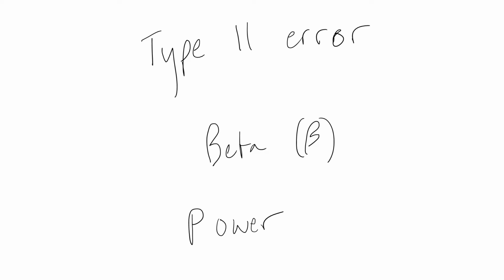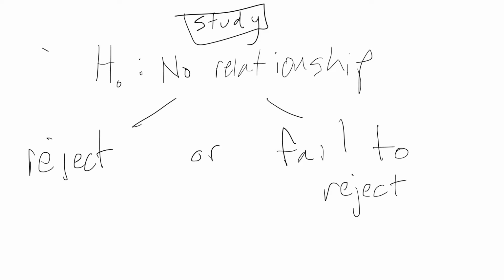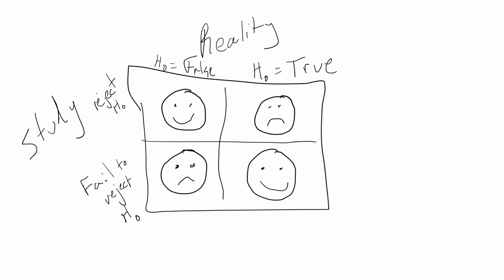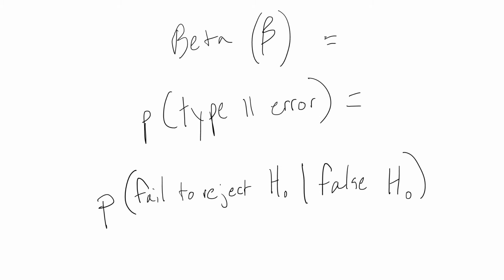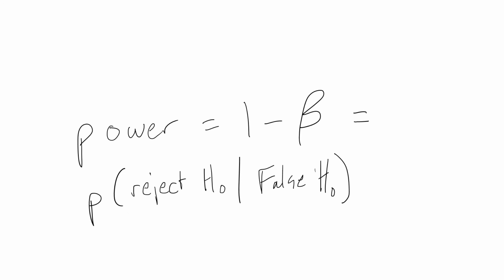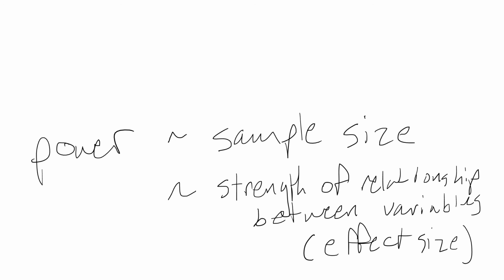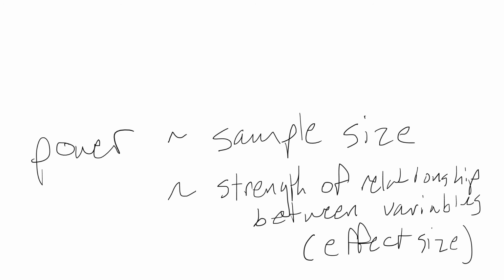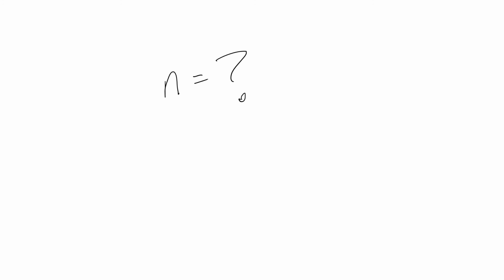Type II error, beta, and power